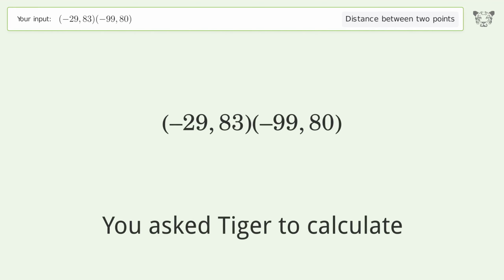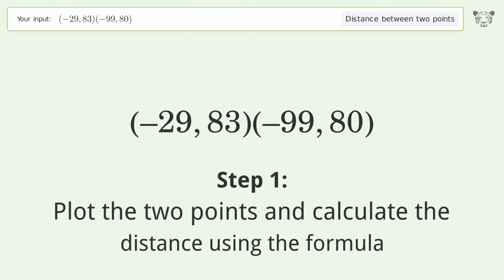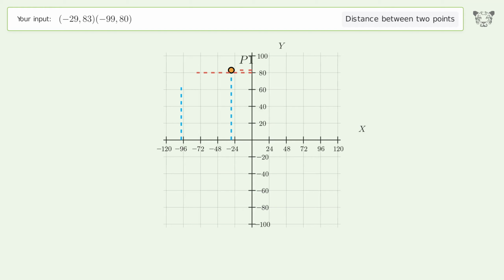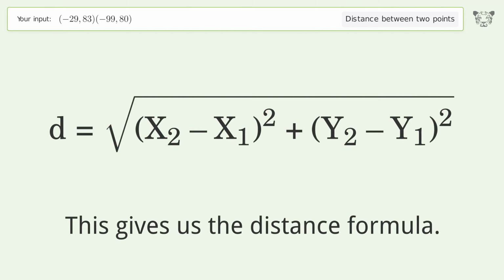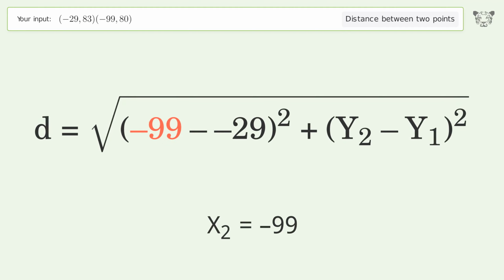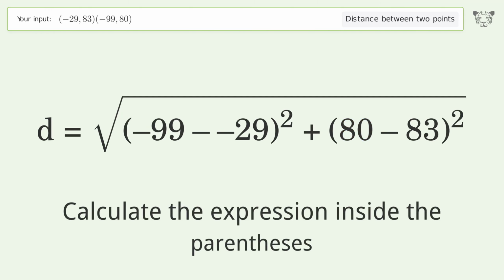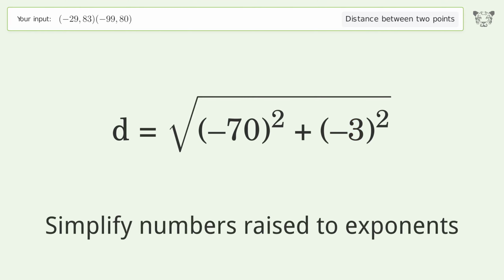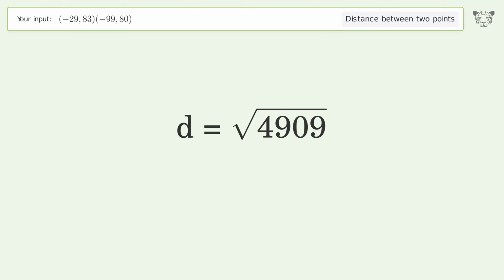Find the distance between two points p1 (-29,83) and p2 (-99,80): Step-by-Step Video Solution